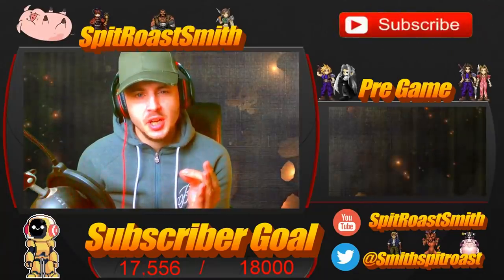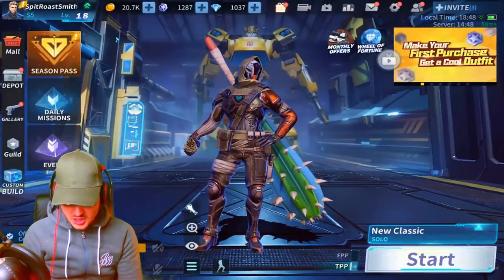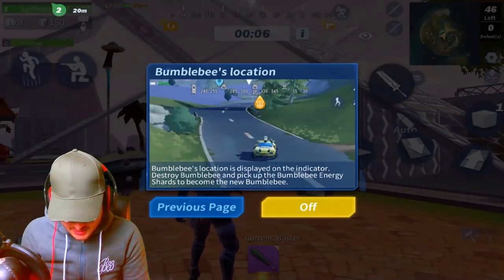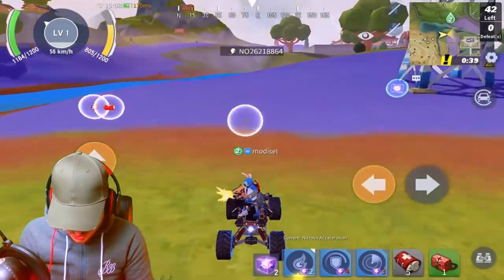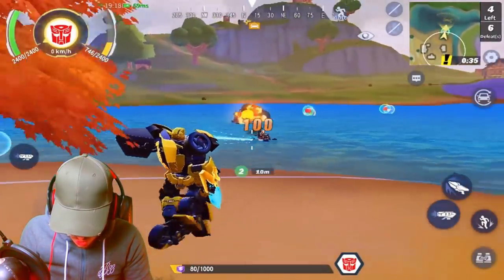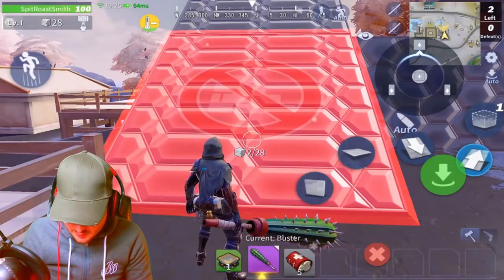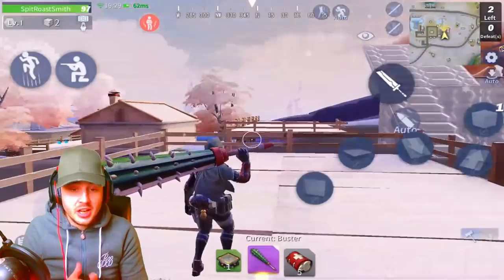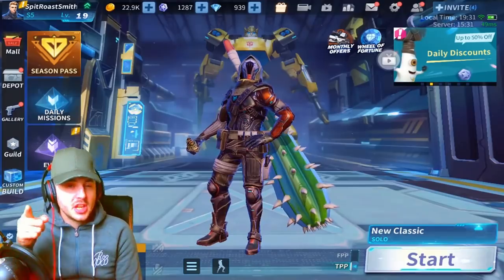Bumblebee's BIG UPDATE | Editing On MOBILE | Creative Destruction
In this video I show you the new BIG Bumblebee Update!!

Thanks!

Creative Destruction
CD
Mobile Gaming
battle royale